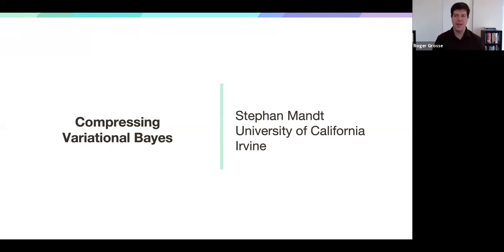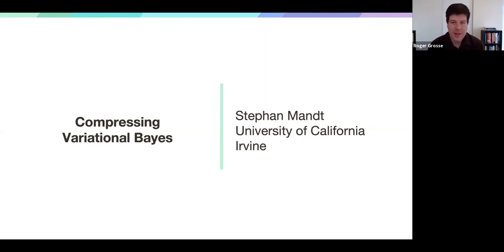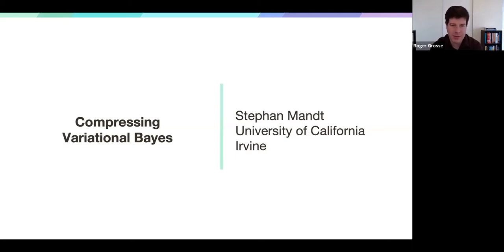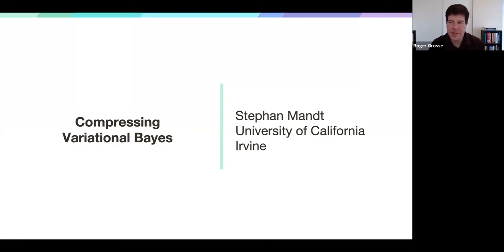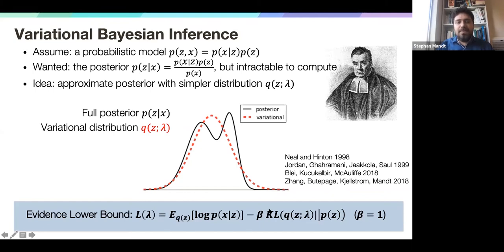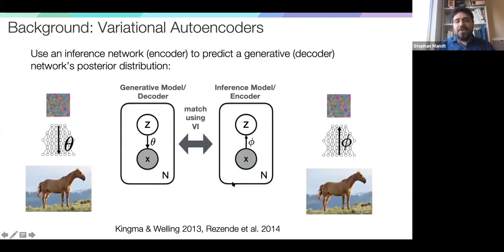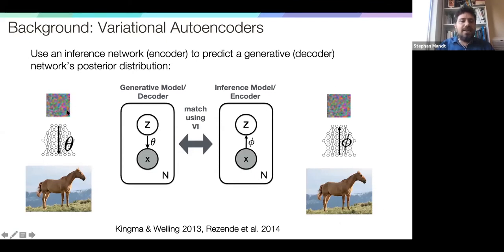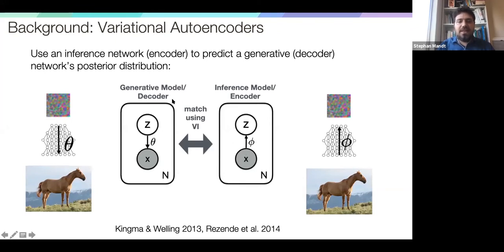Stephan Mandt (UC Irvine) - Compressing Variational Bayes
Stephan Mandt (University of California, Irvine)
Compressing Variational Bayes

Abstract: Neural image compression algorithms have recently outperformed their classical counterparts in rate-distortion performance and show great potential to also revolutionize video coding. In this talk, I will show how recent innovations from approximate Bayesian inference and generative modeling can lead to dramatic performance improvements in compression. In particular, I will explain how sequential variational autoencoders can be converted into video codecs, how deep latent variable models can be compressed in post-processing with variable bitrates, and how iterative amortized inference can be used to achieve the world record in image compression performance.

Bio: Stephan Mandt is an Assistant Professor of Computer Science at the University of California, Irvine. From 2016 until 2018, he was a Senior Researcher and Head of the statistical machine learning group at Disney Research, first in Pittsburgh and later in Los Angeles. He held previous postdoctoral positions at Columbia University and Princeton University. Stephan holds a Ph.D. in Theoretical Physics from the University of Cologne. He is a Fellow of the German National Merit Foundation, a Kavli Fellow of the U.S. National Academy of Sciences, and was a visiting researcher at Google Brain. Stephan regularly serves as an Area Chair for NeurIPS, ICML, AAAI, and ICLR, and is a member of the Editorial Board of JMLR. His research is currently supported by NSF, DARPA, Intel, and Qualcomm.